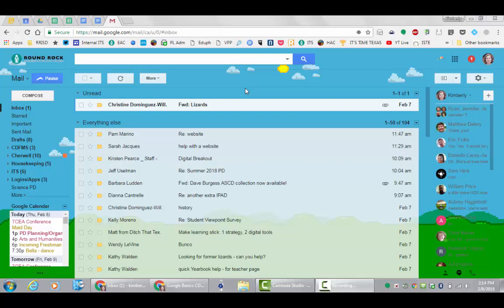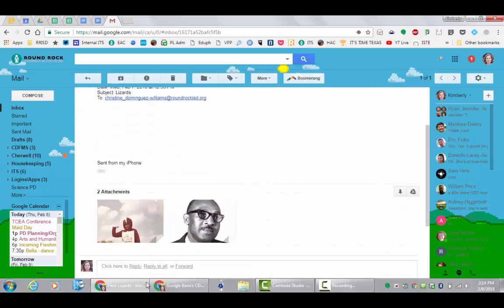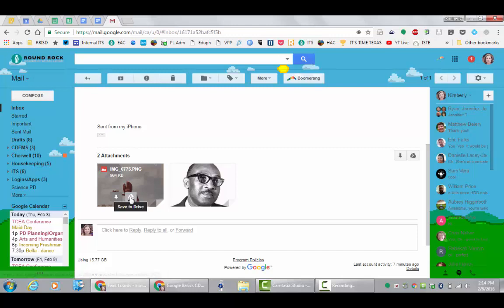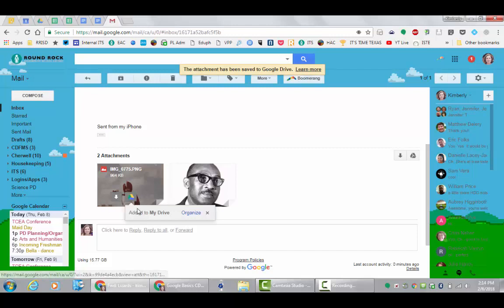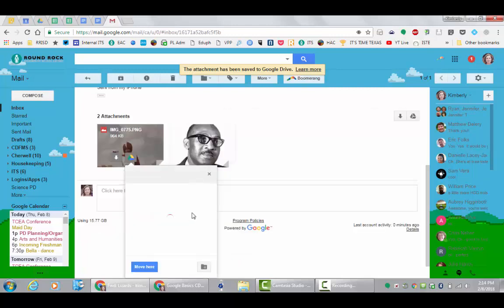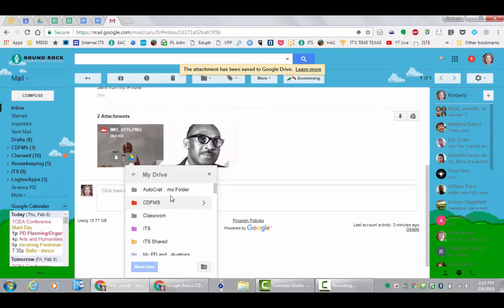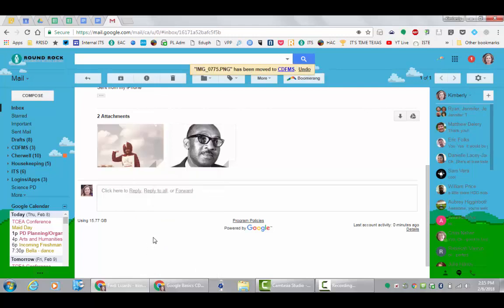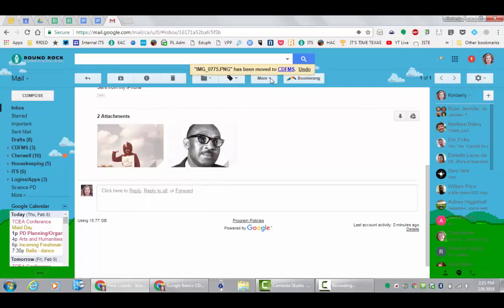Save Email Attachment to Drive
Saving an email attachment into Google Drive; organizing that file into another folder